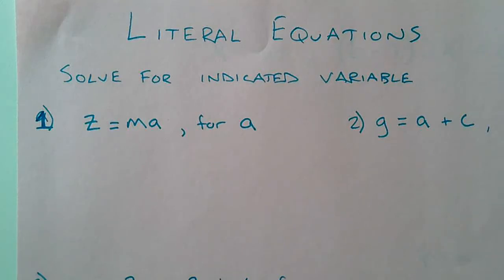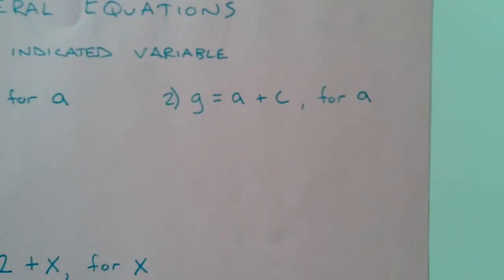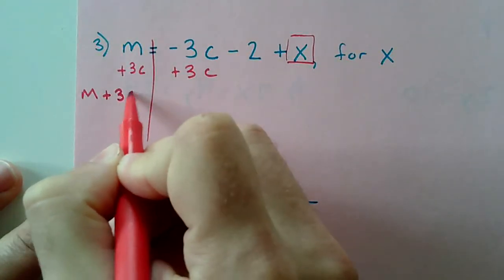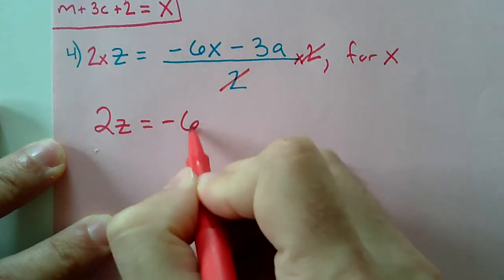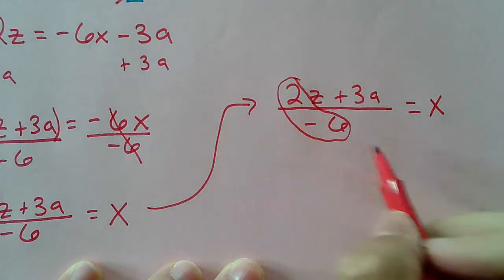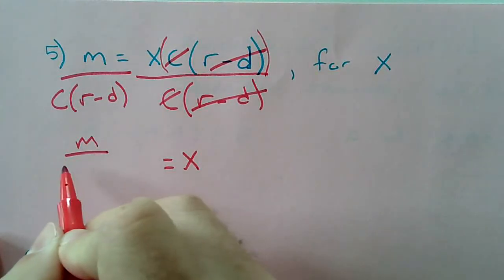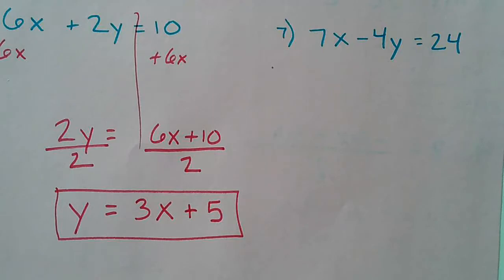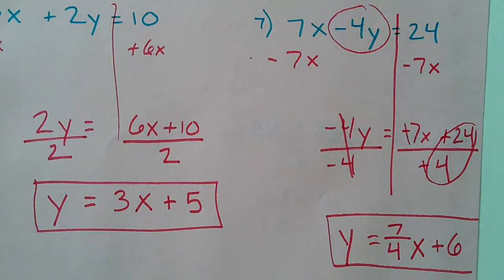Literal Equations Review